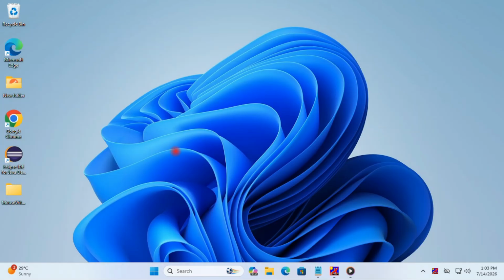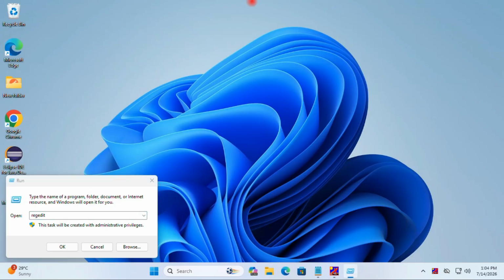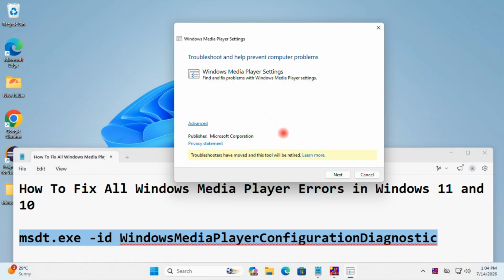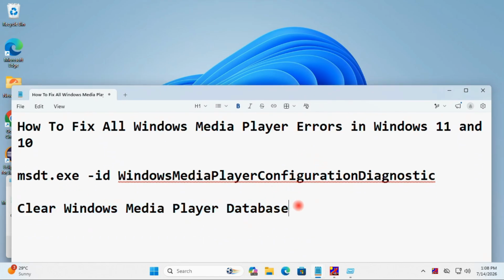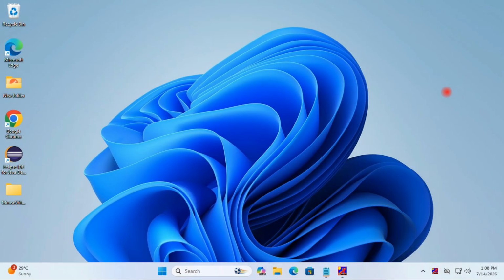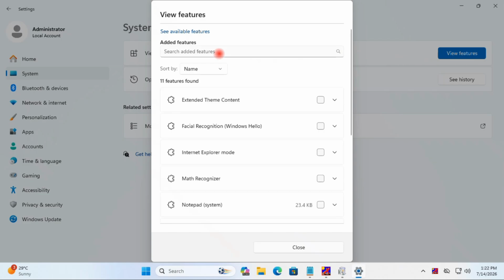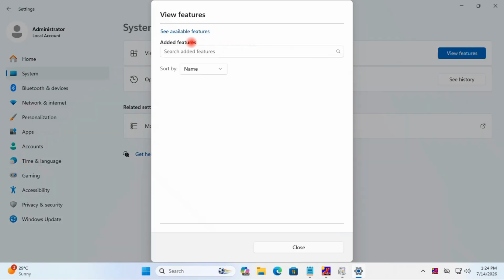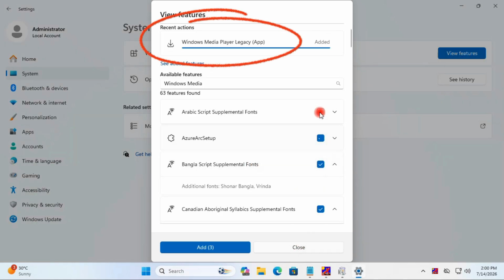How To Fix Windows Media Player Errors in Windows 11 & 10 | Complete Troubleshooting Guide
Is Windows Media Player not working on your Windows 11 or Windows 10 PC?

In this video, you'll learn how to fix common Windows Media Player errors, including playback issues, crashes, missing codecs, media library problems, and videos or music that won't play. Follow this step-by-step guide to get Windows Media Player working again.

Fix Windows Media Player Not Working in Windows 11 & 10
Windows Media Player Errors? Here's How to Fix Them
Windows Media Player Won't Open or Play Videos? Fix It
How to Repair Windows Media Player in Windows 11 & 10
Windows Media Player Keeps Crashing? Easy Fix